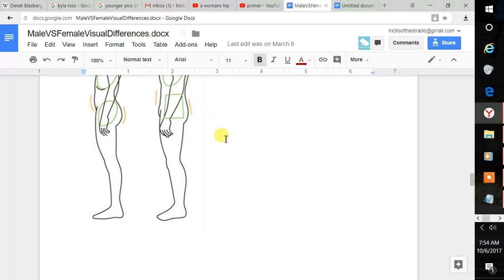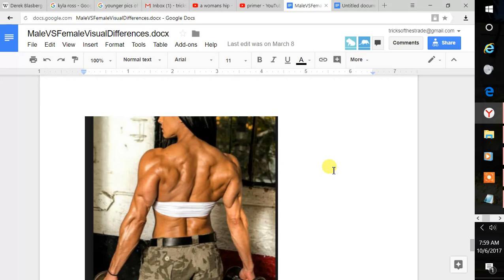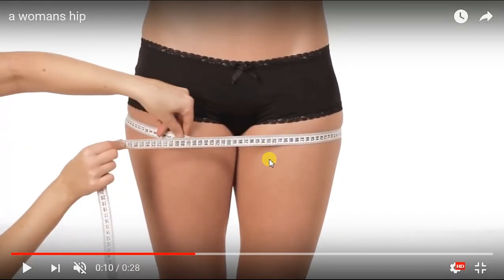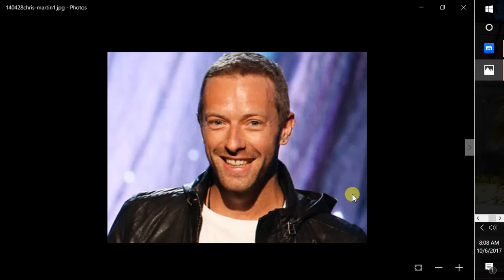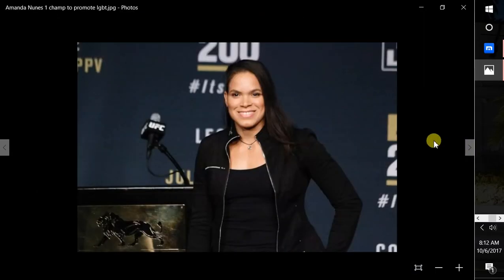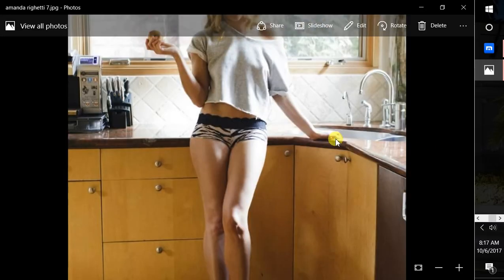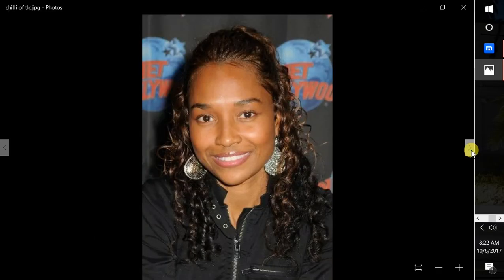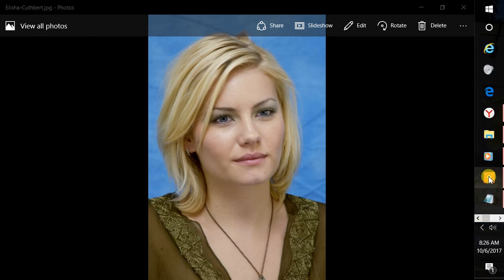no gender impostors part 5